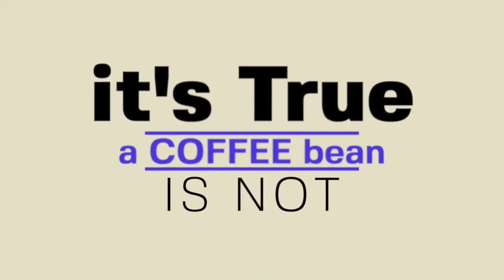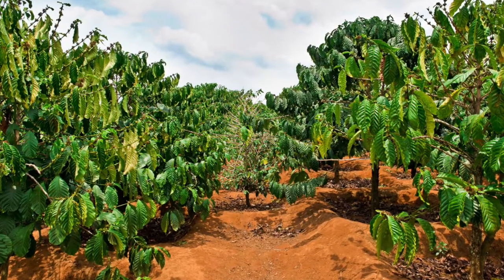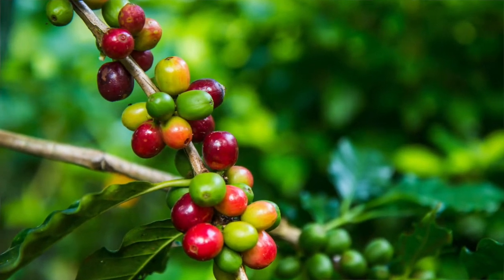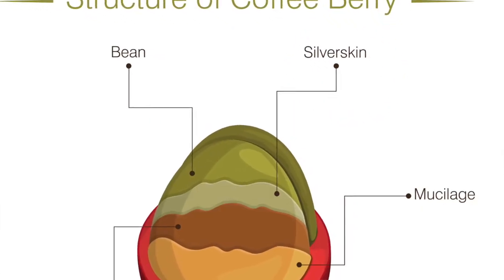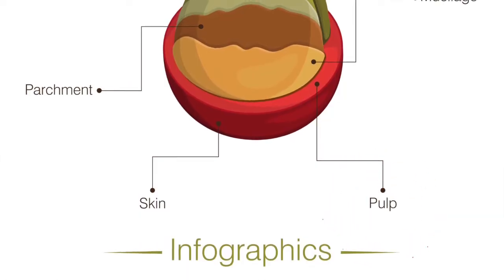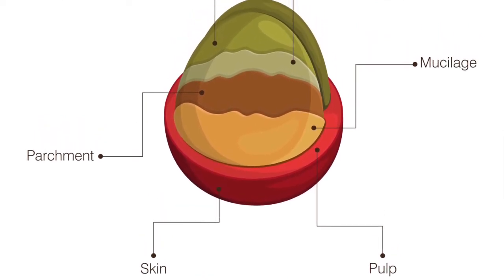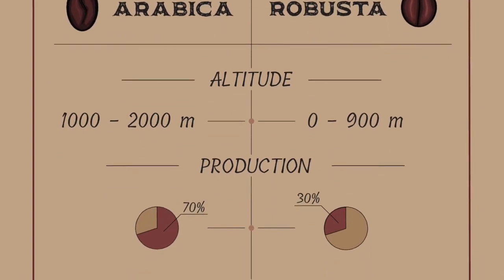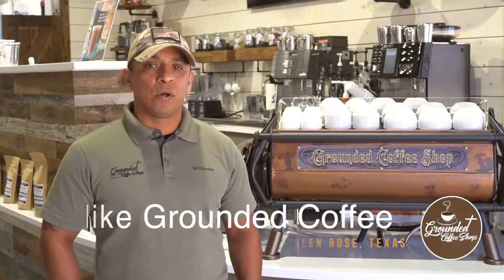The Inside Scoop What is Coffee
Join Chito from Grounded Coffee Shop in Glen Rose Texas to learn interesting information about coffee. This is the first video of The Inside Scoop informational video series.